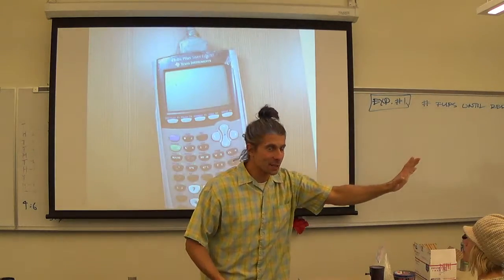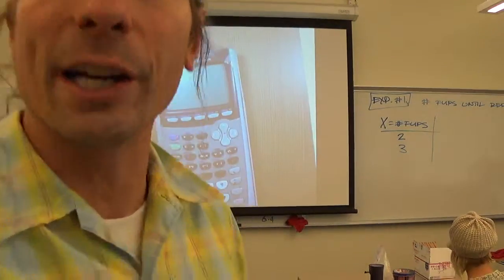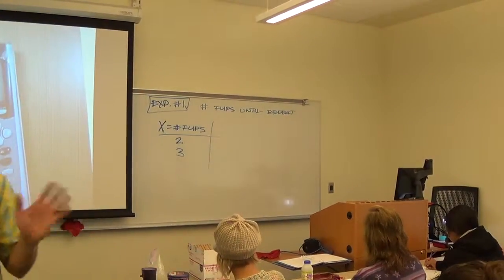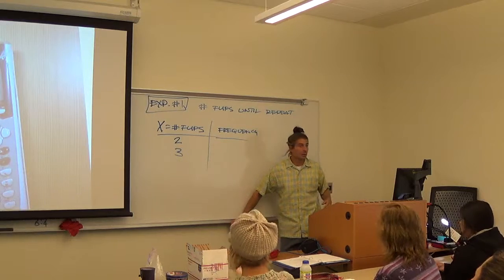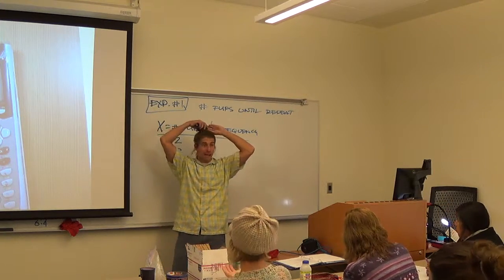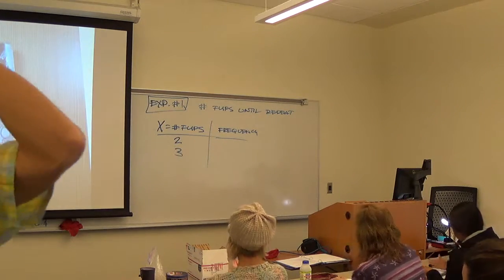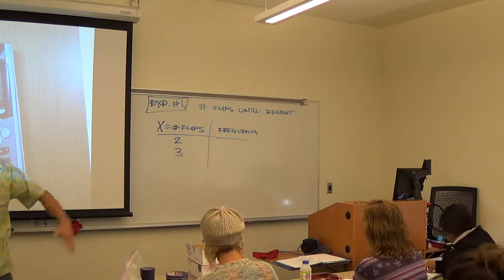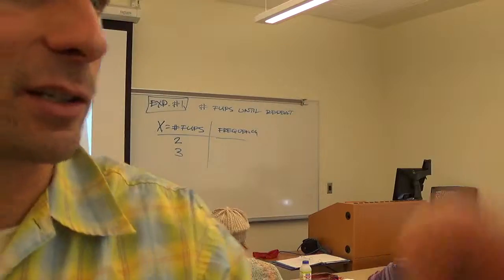Randomness and Weighted Averages (part 9)